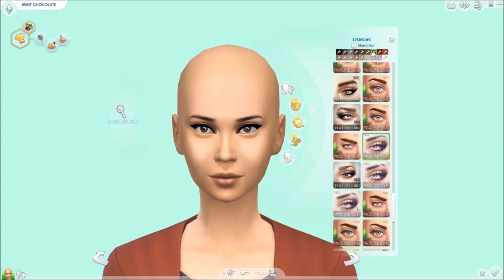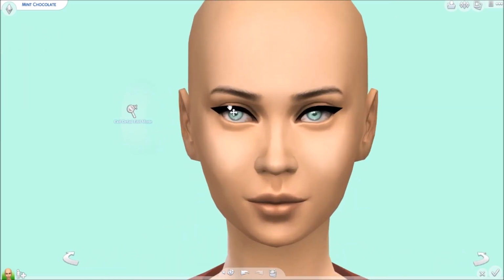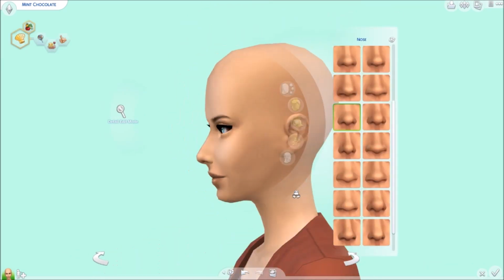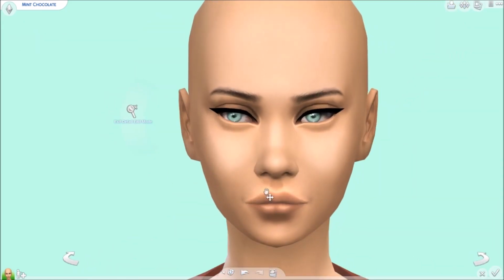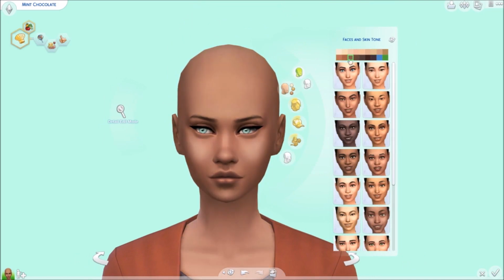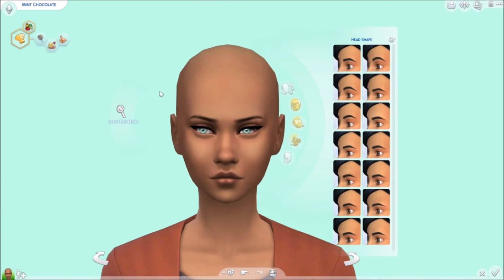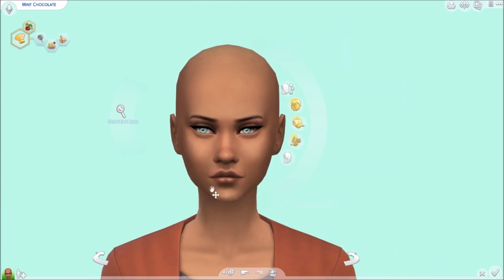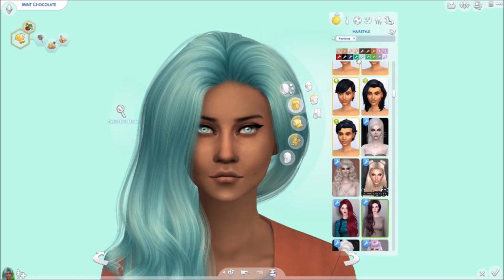The Sims 4 | CAS | Mint Chocolate Inspired | Collab w/ Rosellina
**OPEN ME**

♥ETSY SHOP♥
♥ SOCIAL MEDIA ♥